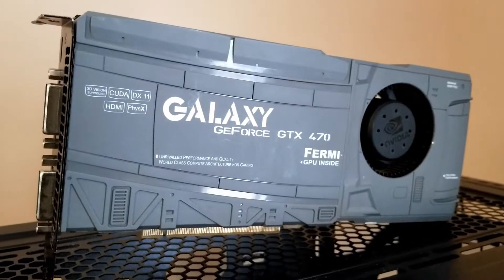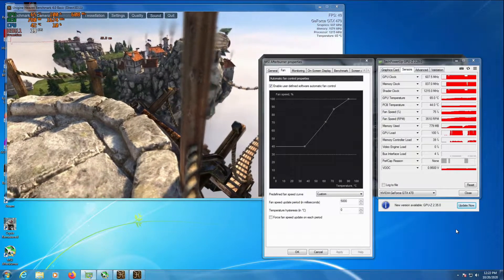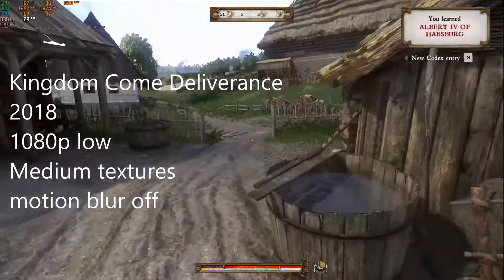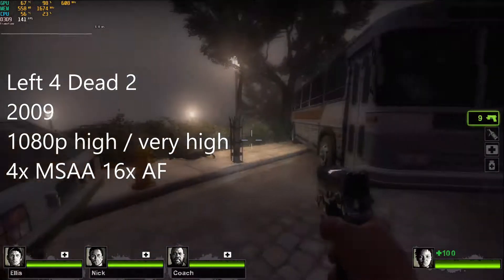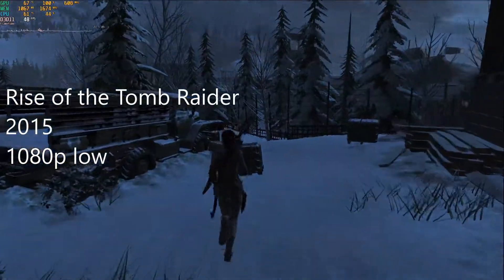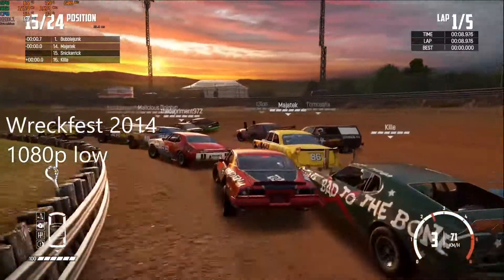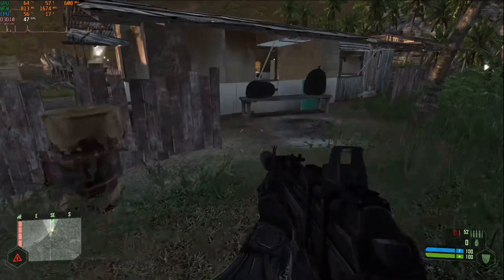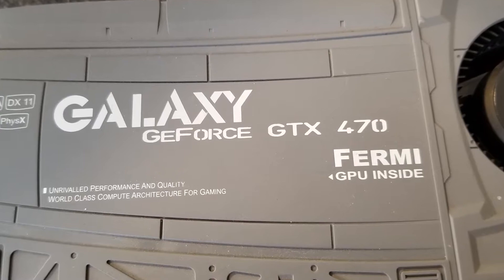Nvidia GTX 470 a decade old GPU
I have been looking forward to testing this one out for a while, and the time is now. This 10 year old fermi GPU was put through a gauntlet of games, from 2009 to 2020, at 1080p. The results were pretty surprising! 2010's Nvidia Geforce GTX 470 by Galaxy. Tested with windows 7 64 on an Asus 990FX system, with AMD's FX 8350 CPU, and 8gb's of DDR3 1866.
Tested but not shown: Shadow of the Tomb Raider due to artifacts on certain textures (fermi driver issue Im sure) and Doom (2016) would only load to a black screen.